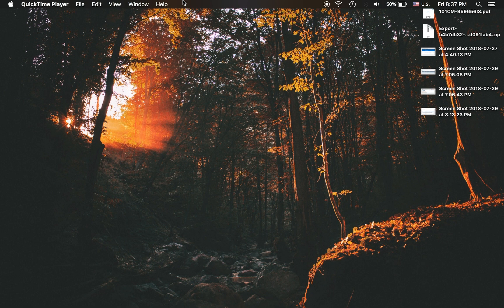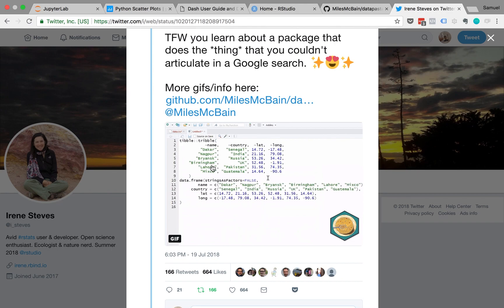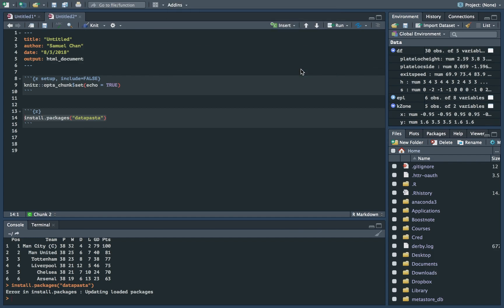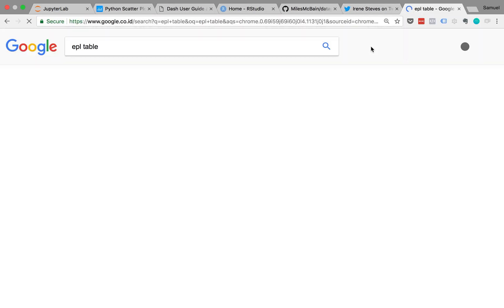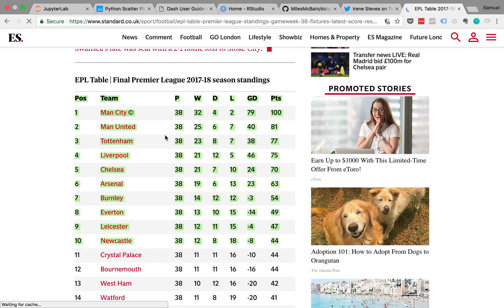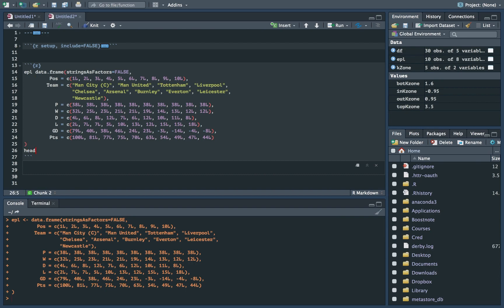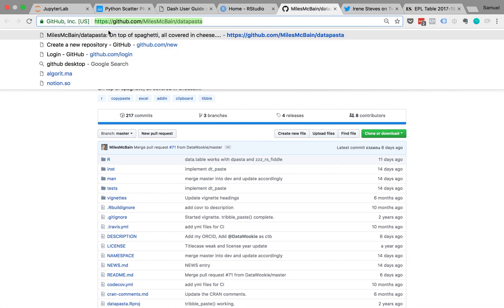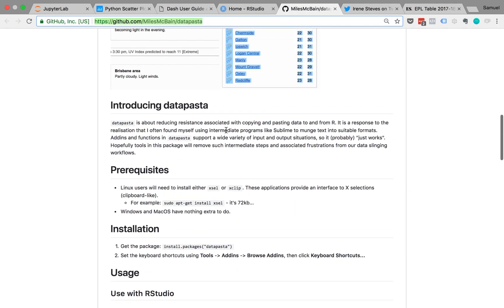Paste data into R effortlessly with DataPasta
Ever wanted to copy and paste some HTML tables from a website or Spreadsheet directly into R - and wish that it would be properly formatted data frame or tibble, ready for crunching? This library does it.